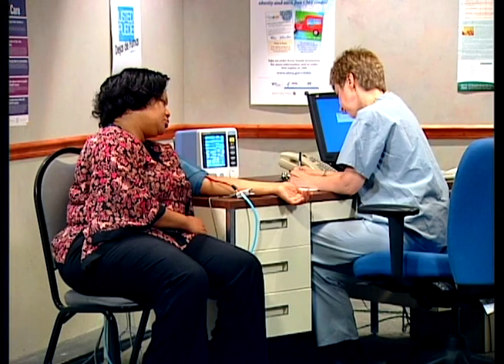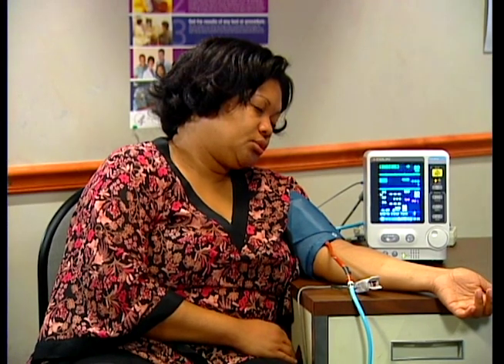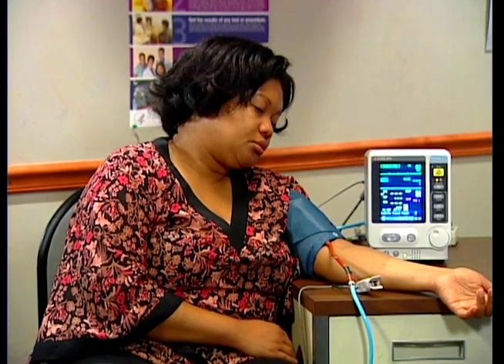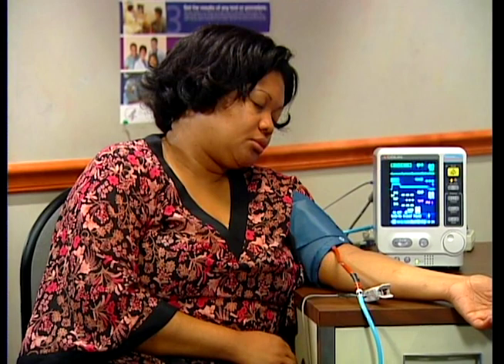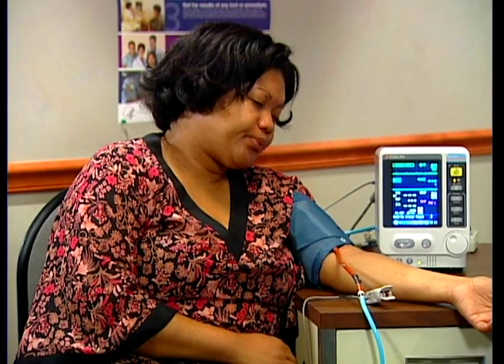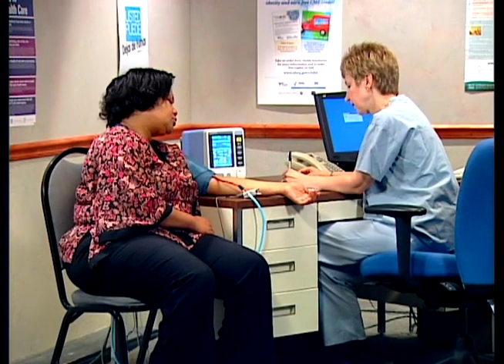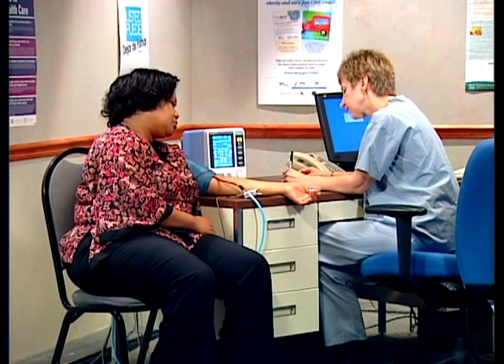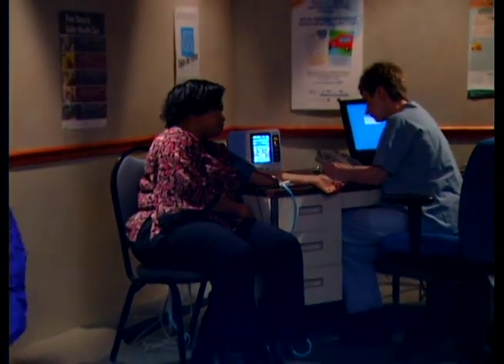Emergency Severity Index Pt.2: Practice Cases - 11 Headache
Series of cases illustrating how to use the Emergency Severity Index (ESI), a five-level emergency department triage algorithm that provides clinically relevant stratification of patients into five groups from 1 (most urgent) to 5 (least urgent) on the basis of acuity and resource needs. The Agency for Healthcare Research and Quality (AHRQ) funded initial work on the ESI.

This video was taken from a DVD on the ESI. It is a practice case study showing how to use the ESI when the patient presents with a headache.

For the full list of video case studies from AHRQ’s Emergency Severity Index, please go